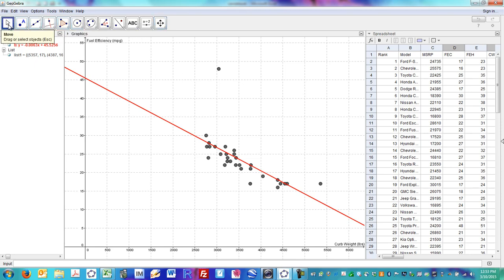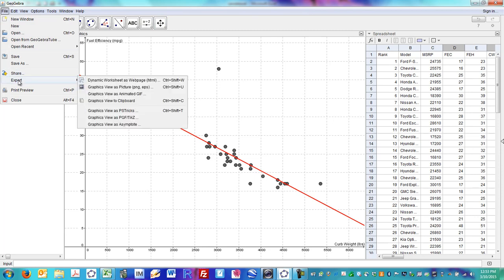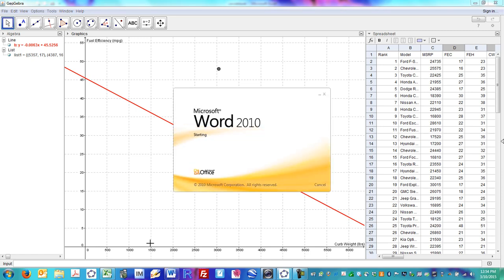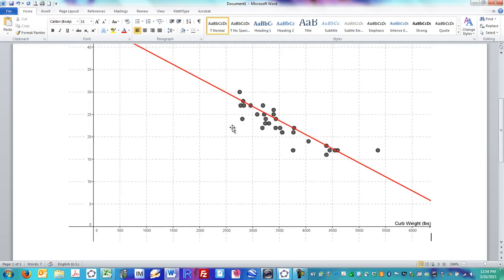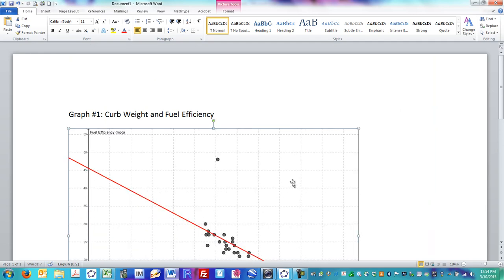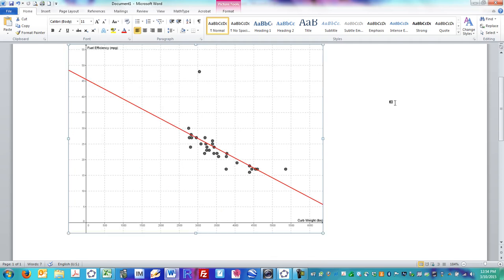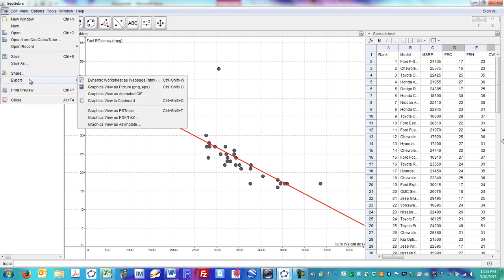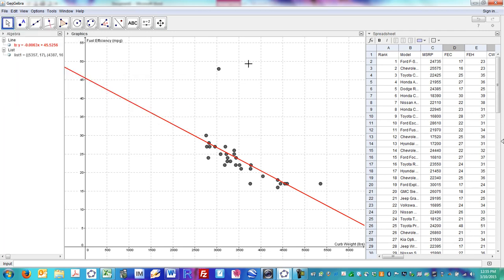How to Export The Graphics View as a Picture video